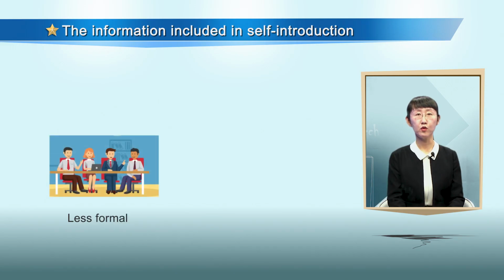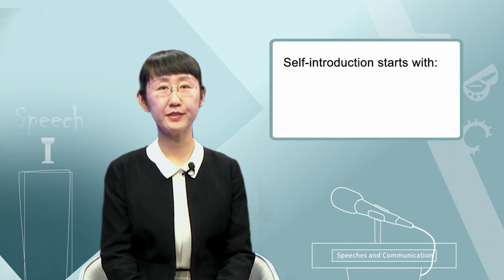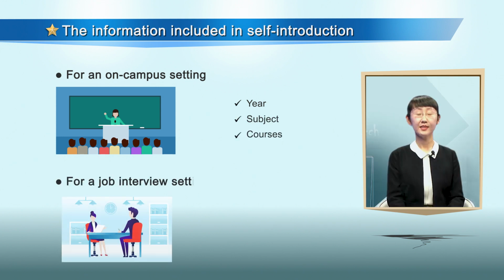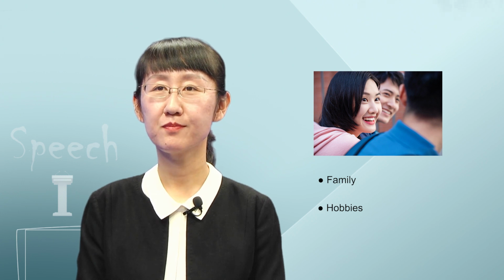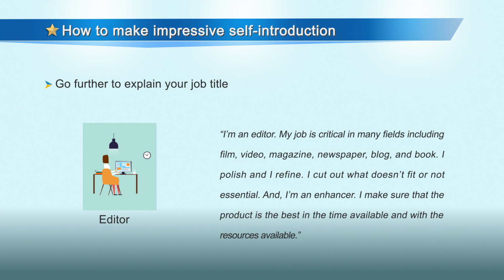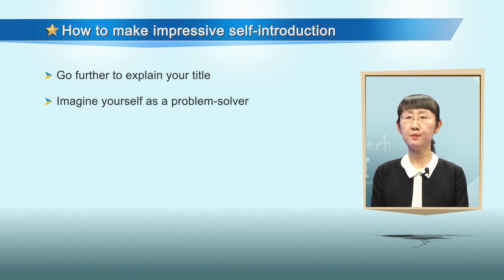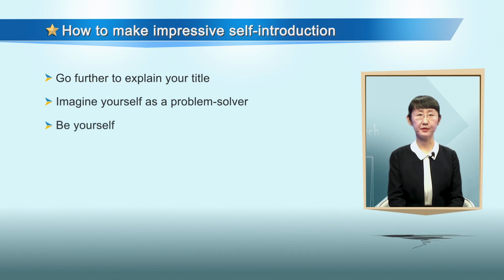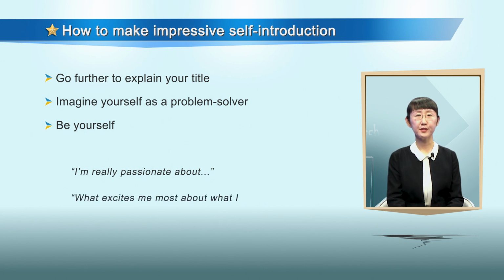3.1 Self-introduction speech